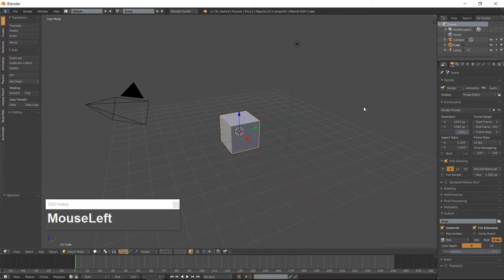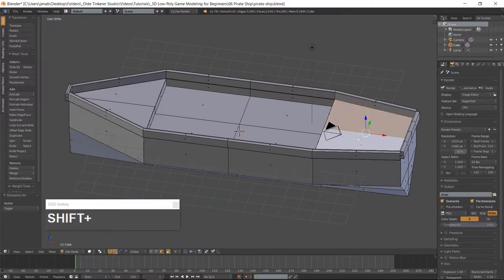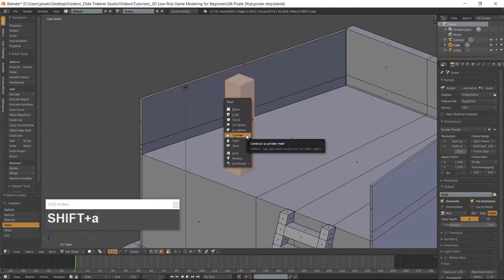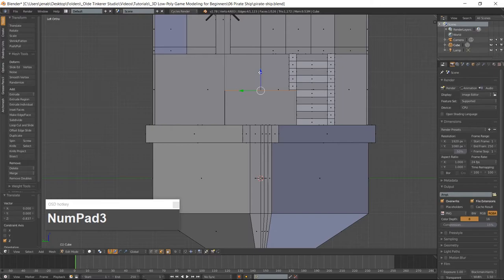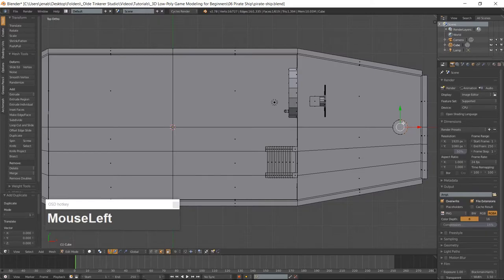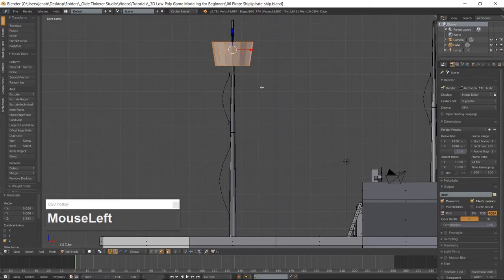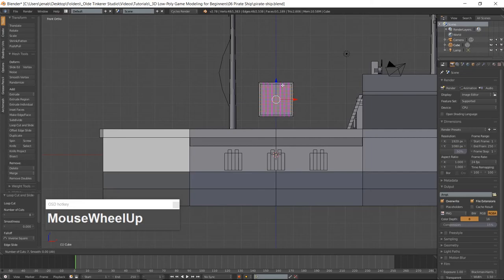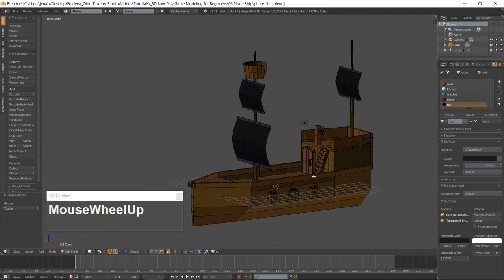How to make a low-poly pirate ship in Blender [2.7]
Welcome to the sixth tutorial of the 3D Low-Poly Game Modeling for Beginners series.

In this tutorial we will be modeling a low-poly pirate ship.